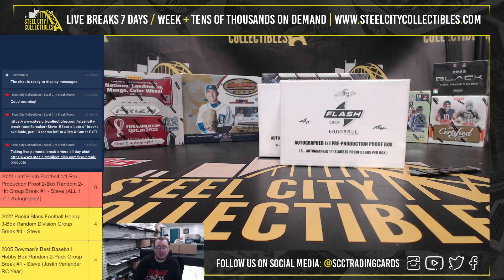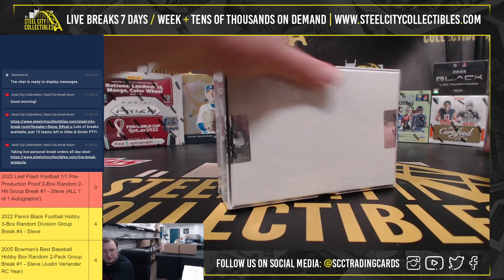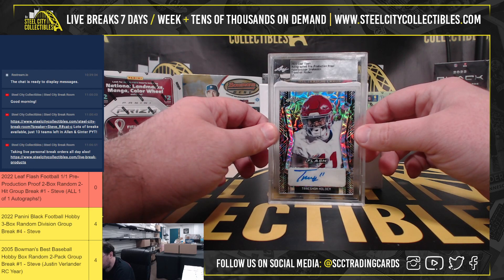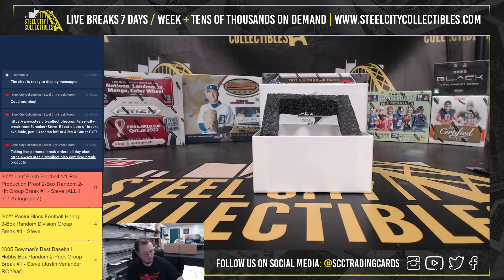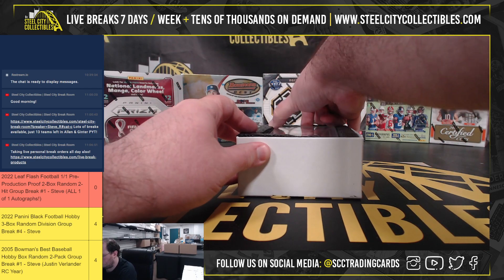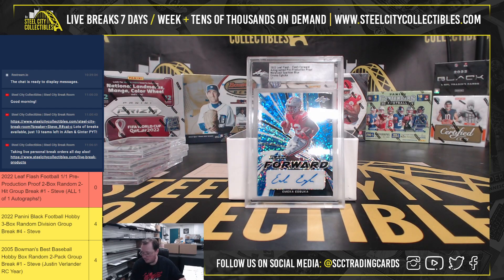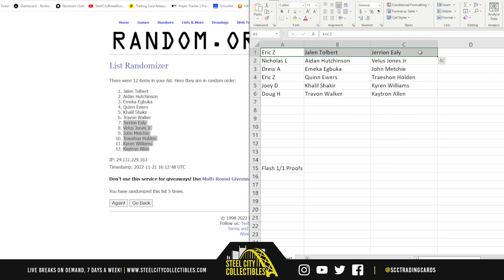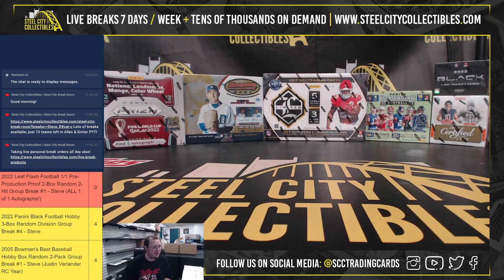2022 Leaf Flash Football 1/1 Pre-Production Proof 2-Box Random 2-Hit Group Break #1 - Steve